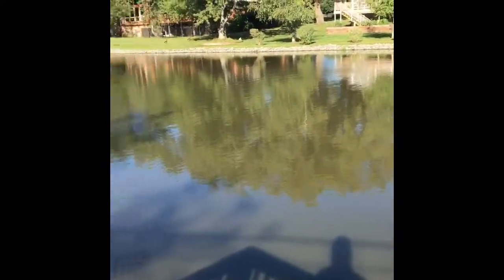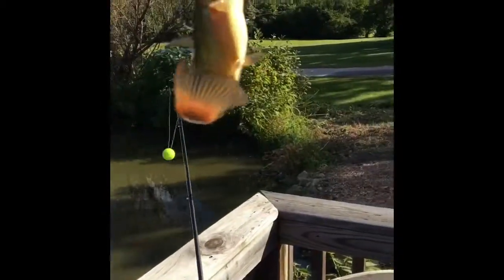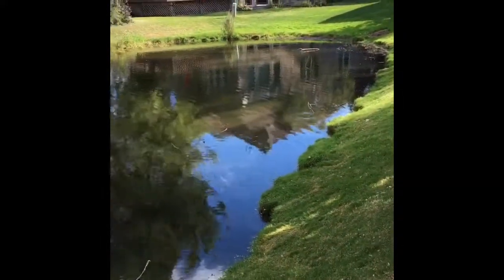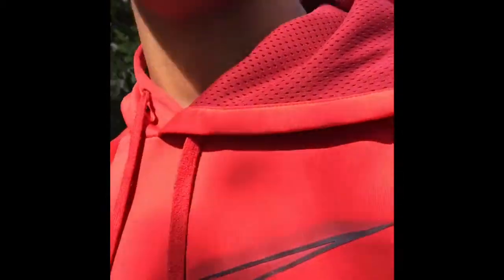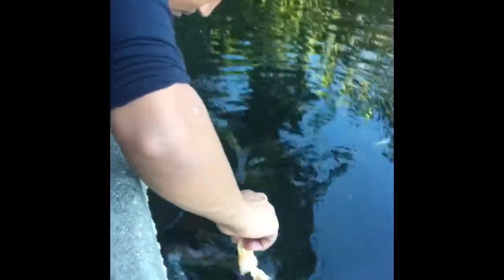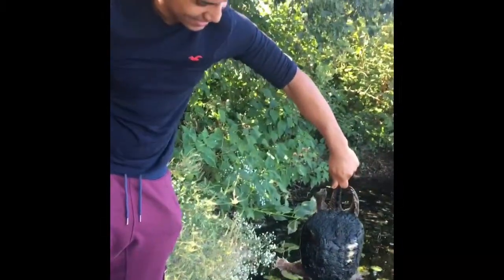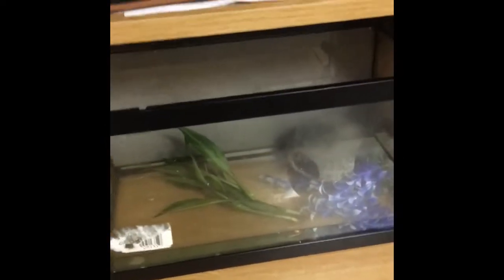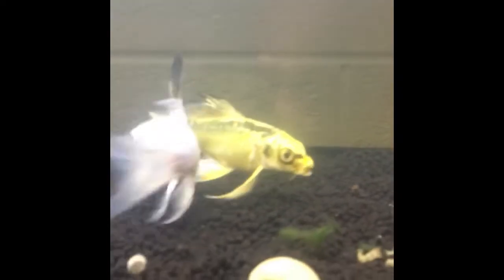CATCHING A SNAPPING TURTLE BY HAND!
Another video coming out with more detail about everything.